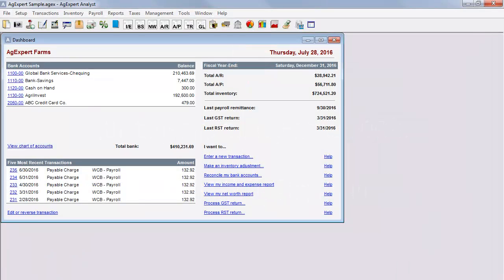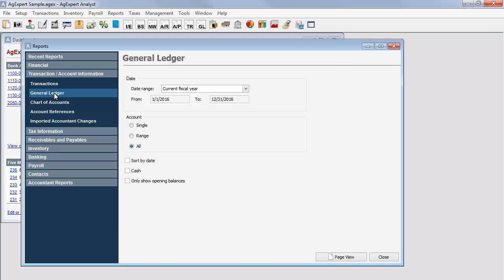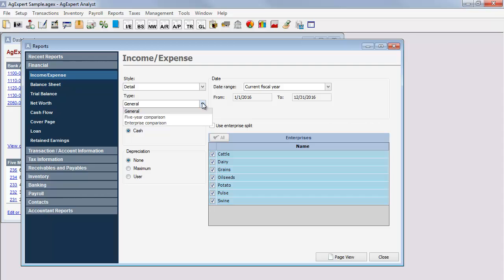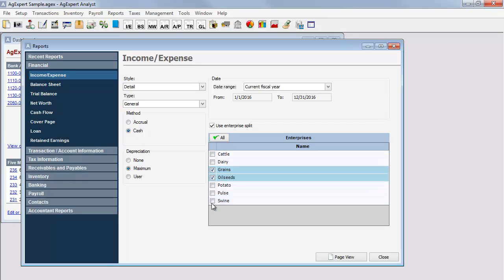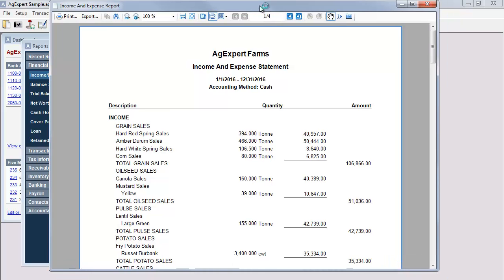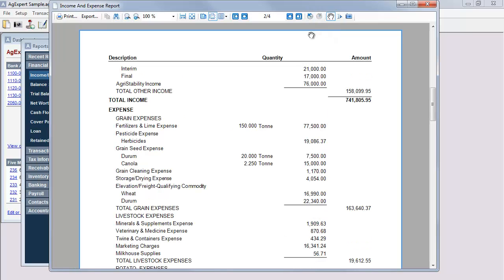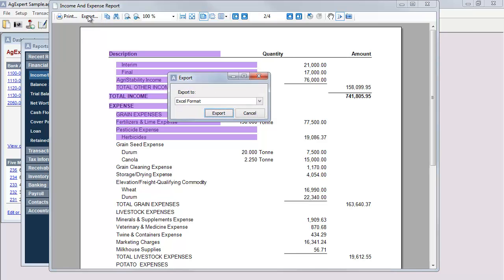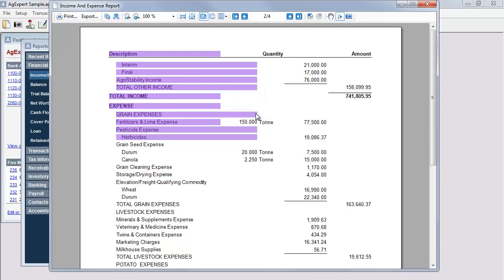31) AgExpert Analyst Tutorial - Generating Reports